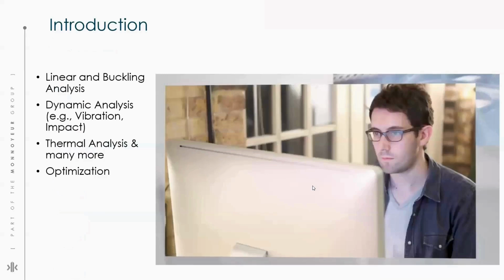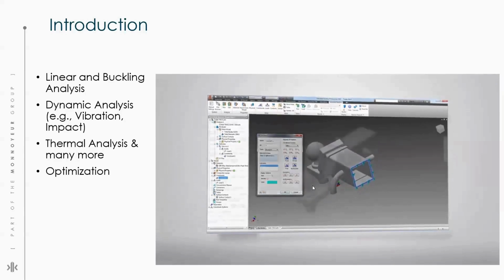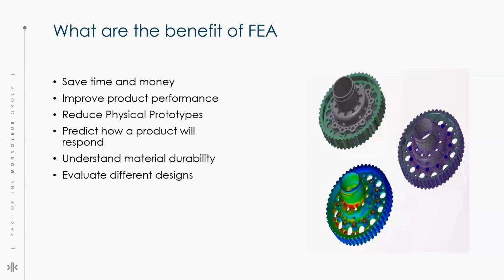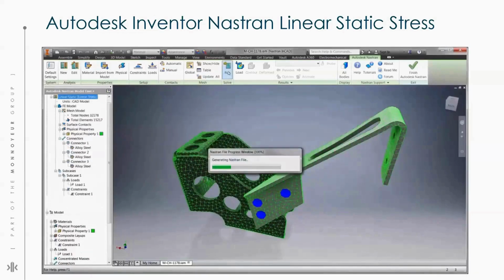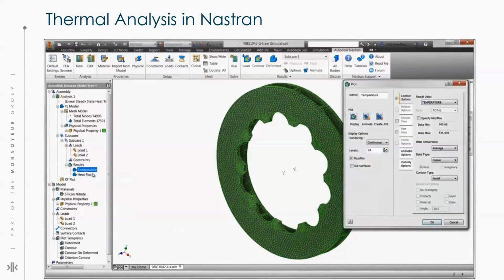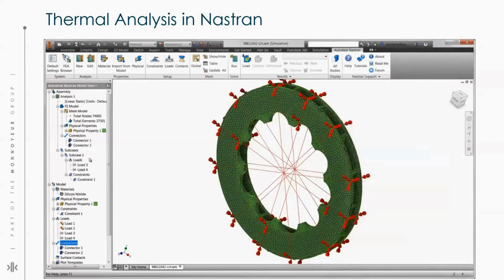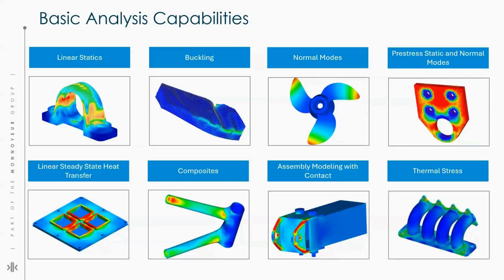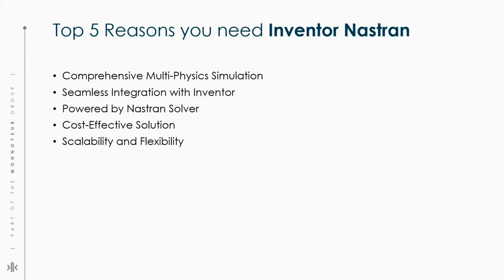Transform Your Engineering Workflow with Autodesk Inventor Nastran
Discover Autodesk Inventor Nastran:

Harness the prowess of Autodesk Inventor Nastran®—a premier finite element analysis (FEA) tool that equips engineers and analysts with unparalleled simulation capabilities. Powered by the esteemed Autodesk Nastran solver, it encompasses a myriad of study types, including nonlinear analysis, dynamics, heat transfer, and fatigue.

Why Choose Inventor Nastran?

- Enhance Your Product Performance: Leverage a comprehensive suite of advanced study types for optimal design.
- Mitigate Warranty Risks: Delve into fatigue analysis to understand the effects of recurring loads.
- Accelerate Your Time to Market: Conduct thorough design evaluations within Inventor, reducing reliance on physical prototypes.